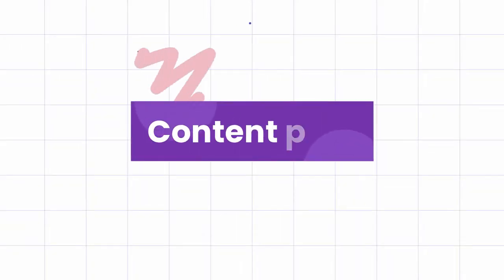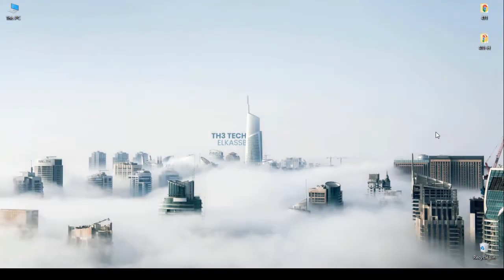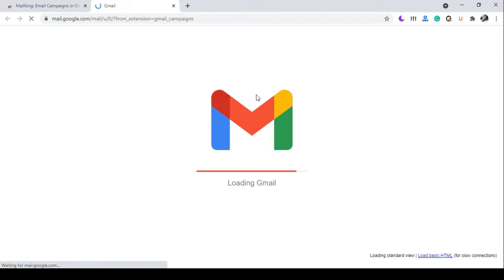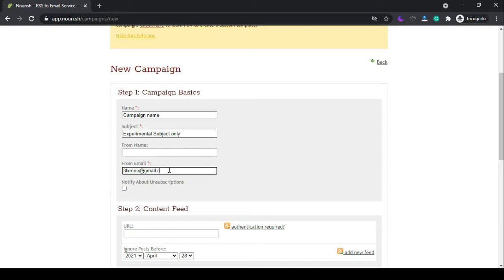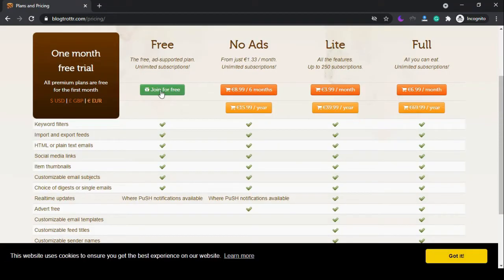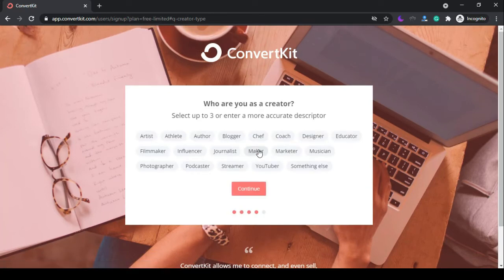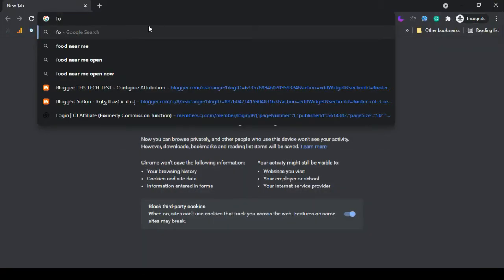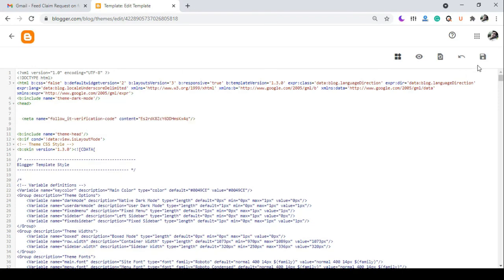Best FeedBurner alternatives for 2021?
Starting on July 2021 the new email subscriptions and the auto-sharing of your FeedBurner feeds will be suspended until another notice.

The video content plan:
What is FeedBurner service?
Why Blogger has stopped the FollowByEmail Widget?
Best FeedBurner alternatives?

If you have too many subscribers and worry about losing them, you can download your subscriber's Emails to your device and then upload them to one of the Feedburner alternatives...
if your blog doesn't have subscriber's yet, then just wait for a new update.

List of FeedBurner alternatives:
- MailKing for google chrome.